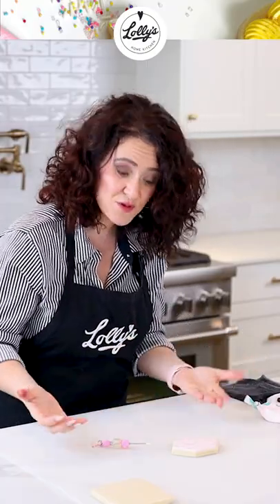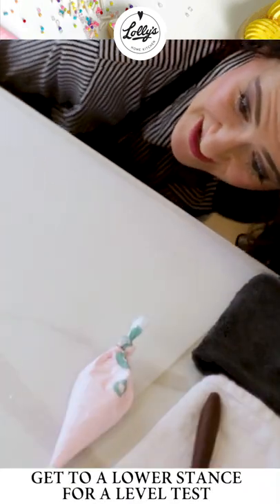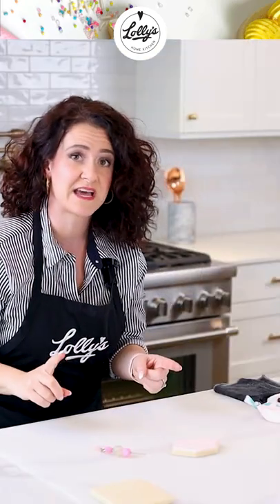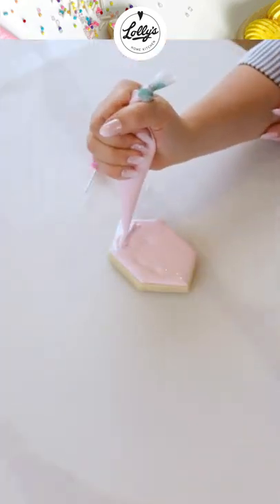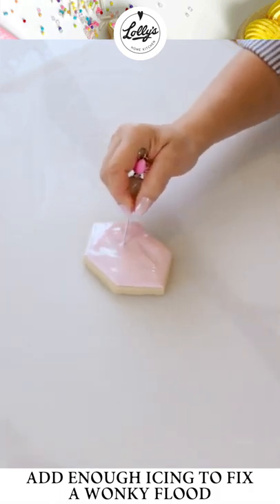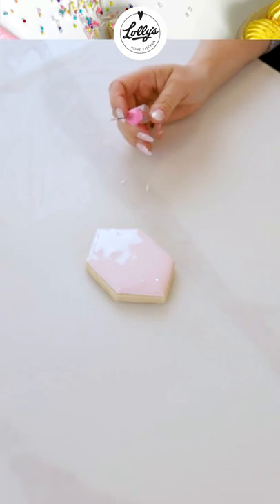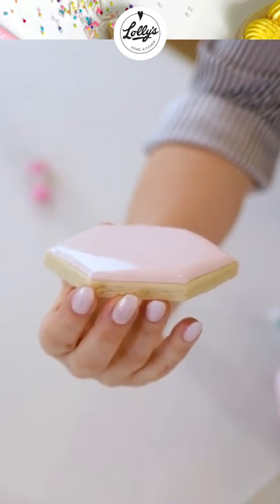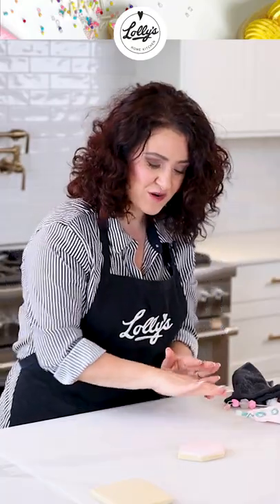Make Perfect Cookies Every Time